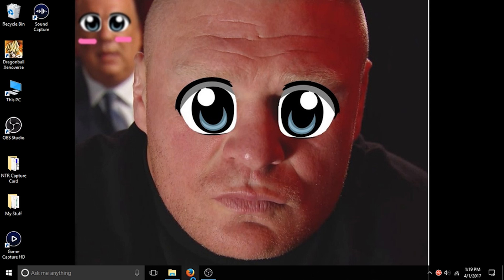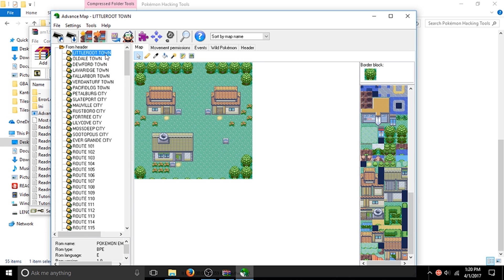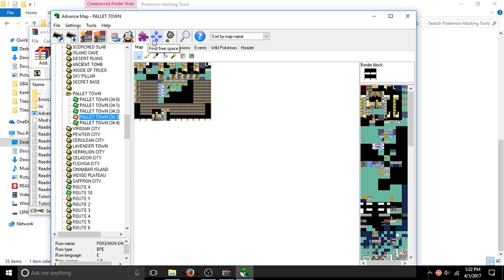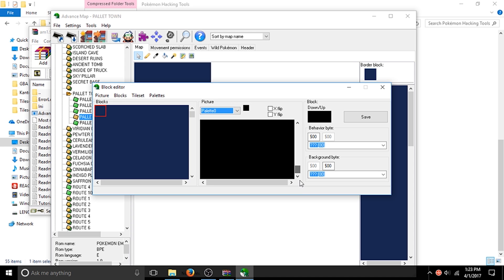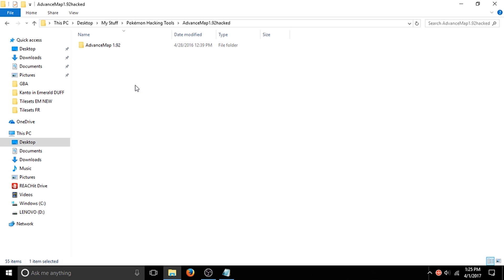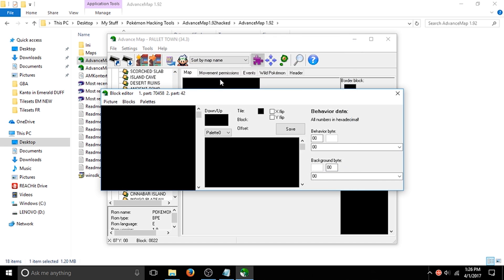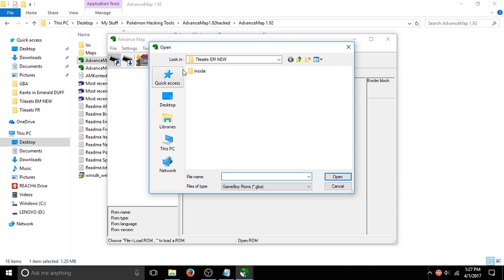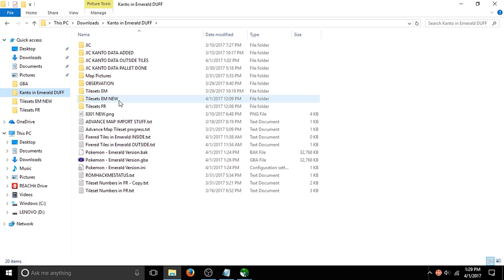[Tutorial] How to add map tiles WITHOUT REPLACING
Download to Advance Map v1.95: amneu.no-ip.info